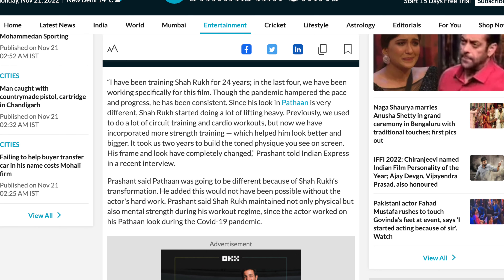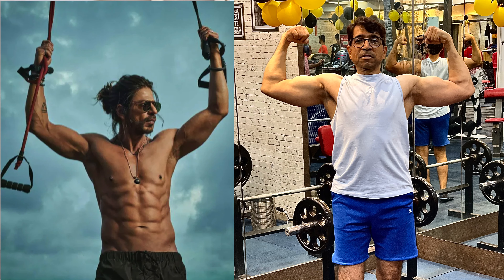Comparing Shahrukh Khan Physique With 57 Years Person ! | Is Shahrukh Khan Natural? | Ani Ray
VLOGGING  CHANNEL :-     @The Ani Ray
LIFESTYLE CHANNEL  THE DEFINED MALE :-   @The Defined Male
TIME CODES :-
0:00 - INTRO
1:53 - Shahrukh Khan physique graph
4:43 - comparing Shahrukh Khan 's physique with similar age person
7:43 - is Shahrukh Khan natural?
9:21 - conclusions
MY SETUP:-
CAMERA A7S MARK3
LIGHT SET UP